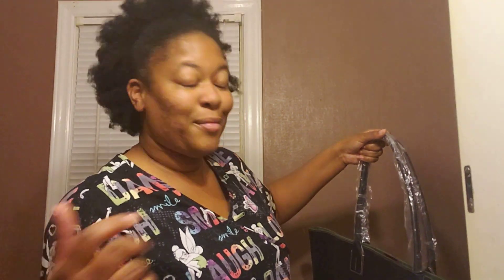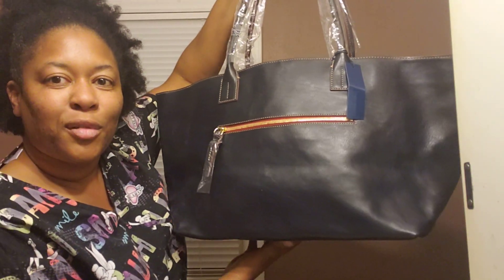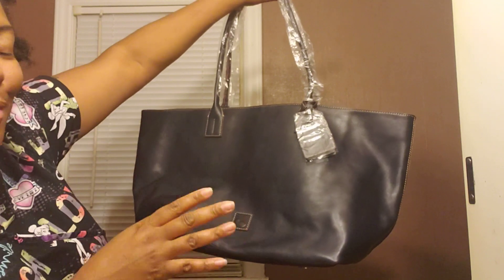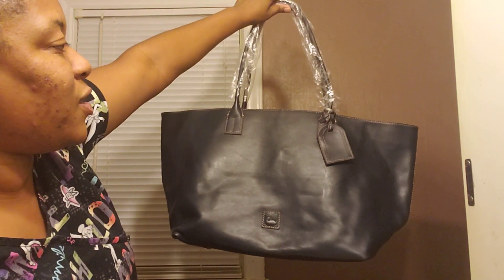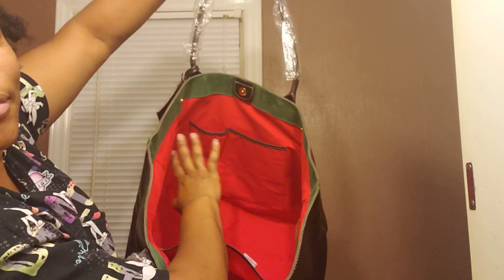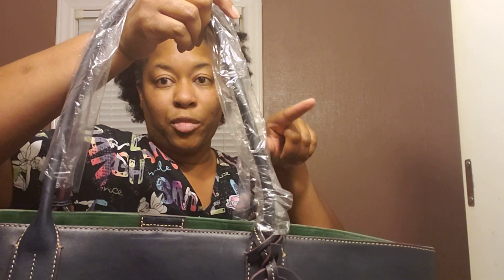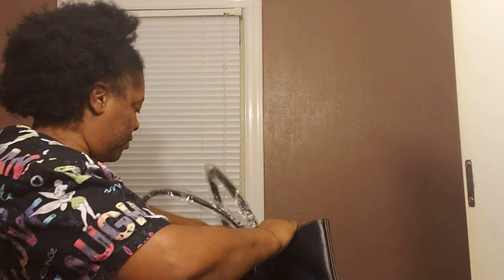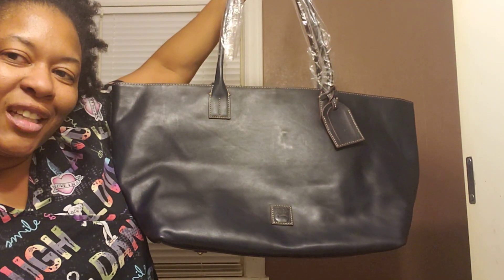Dooney & Bourke Large Florentine Russell-Navy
Main entry magnetic snap closure, double handles, removable luggage tag, back zip pocket, leather patch logo, four feet

Lined interior, front-wall zip and slip pocket, two back-wall slip pockets, key hook

Measures approximately 12.5" x 20" x 8.5" with an 10.5" handle drop; weighs 3 lbs

Body/trim 100% leather; lining 100% cotton